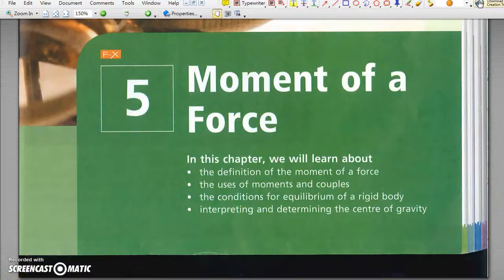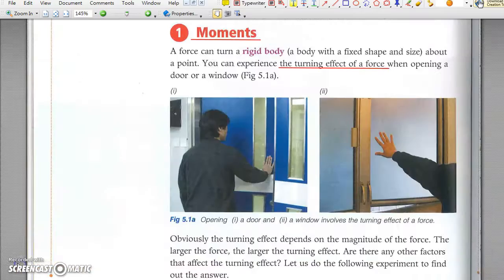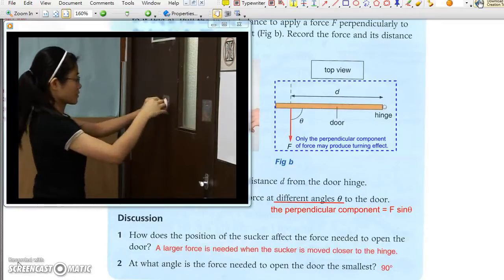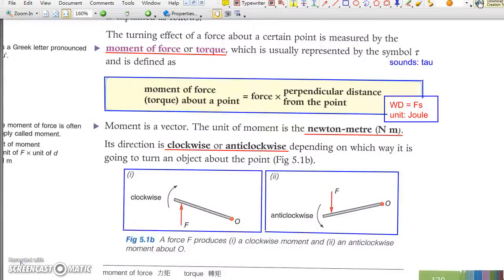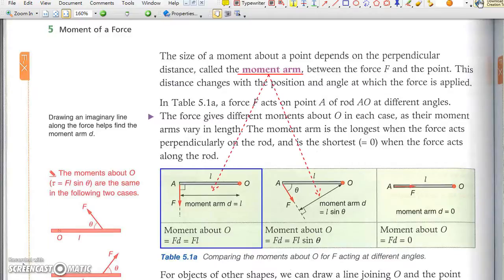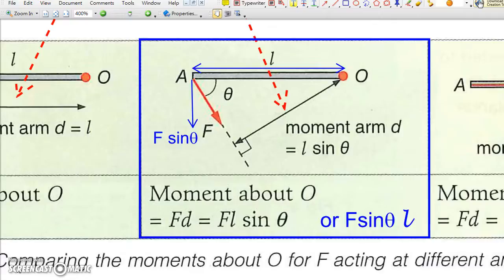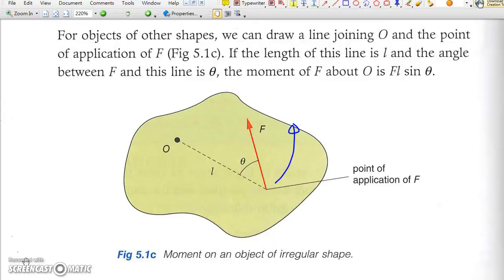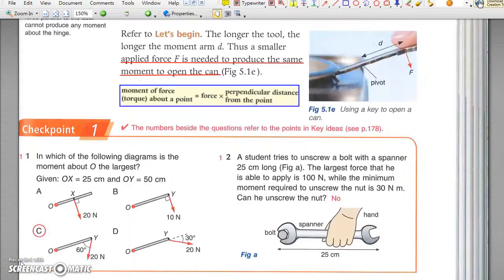Bk2 Chp5 1a 2017